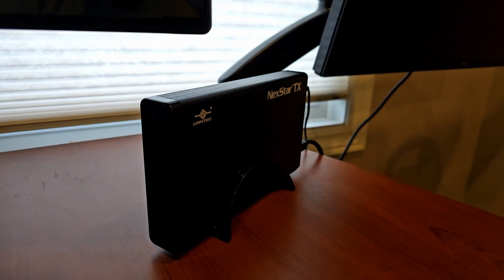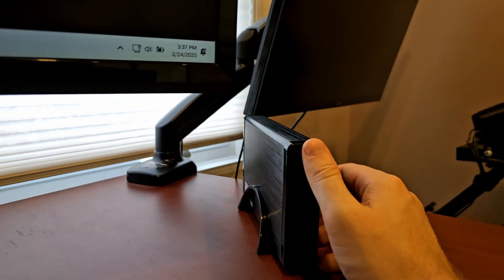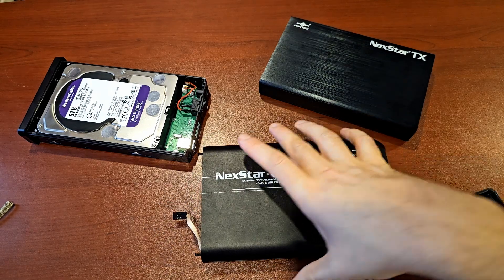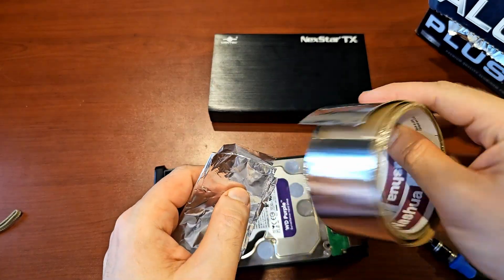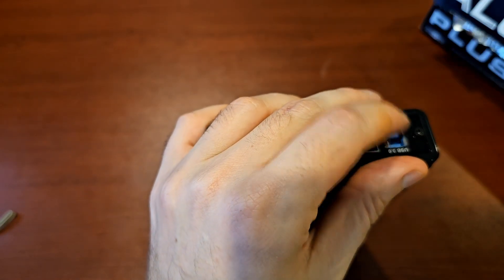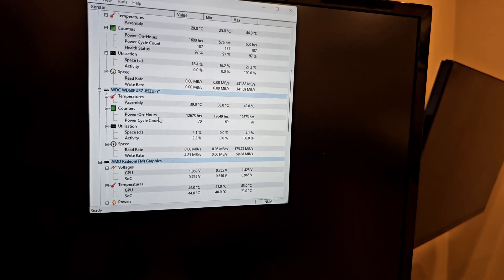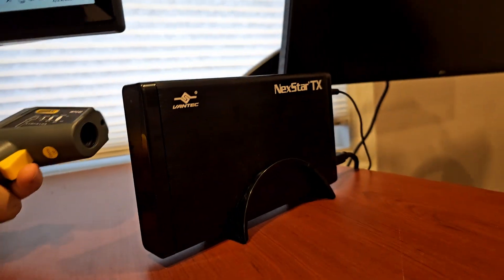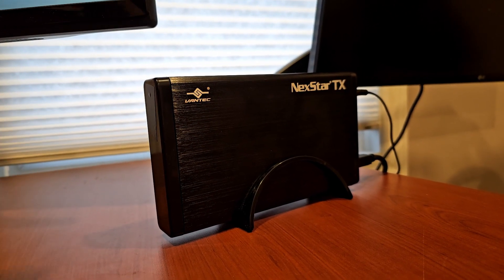How to easily lower hard drive temperatures in an external HDD enclosure (by a few degrees)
In this video, I test the "tin foil" method of improving heat transfer from the hard drive to the aluminum enclosure.

I'd read about this method online, but wasn't able to find any details on performance, so I thought I'd try it out. I was able to reduce temperatures by 3°C to 4°C in my first attempt. This video explains why and shows how I did it.

My initial temperatures weren't bad, but I try to keep temperatures as low as possible. I'm using a WD Purple drive (draws ~6W), this would be much more important if using a higher power consumption drive - for reference, my HGST 7200rpm drives draw ~11W - therefore producing almost twice as much heat.

Products discussed/shown in the video:

Vantec NexStar TX (shown in video)
Amazon Canada

Vantec NexStar HX (mentioned – this enclosure has a built-in fan)
Amazon Canada

I also have a “toaster style” hard drive docking station – this leaves most of the drive exposed to the air, a great set up if you want to cool with a small fan. Mine is a Wavlink, see below for examples:
Amazon Canada